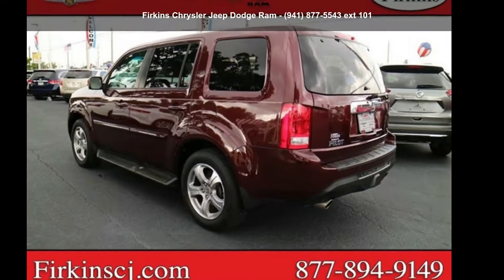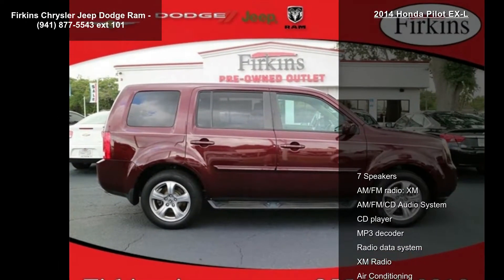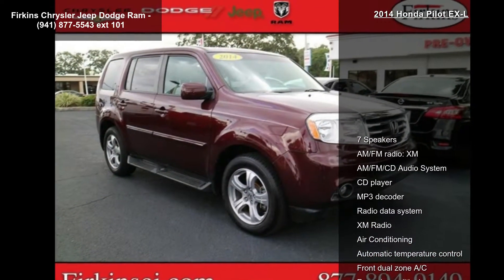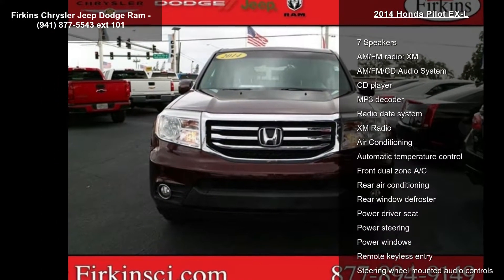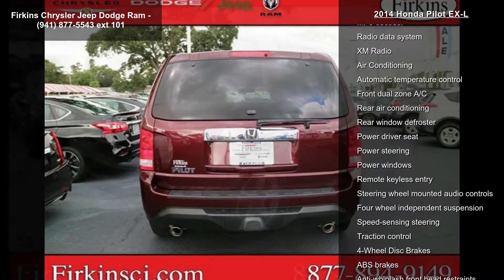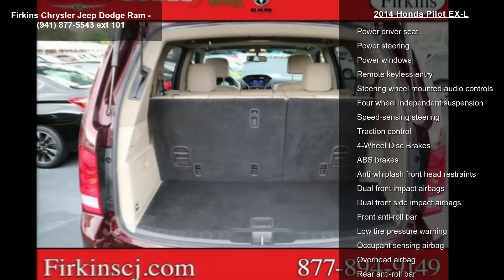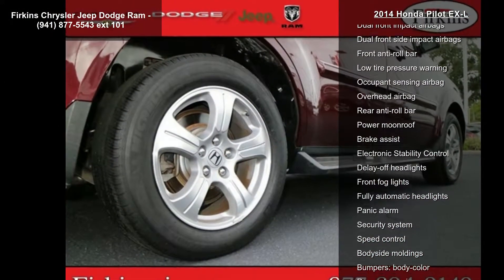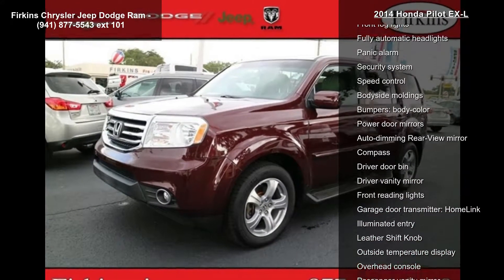2014 Honda Pilot EX-L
Clean CARFAX. Red 2014 Honda Pilot EX-L FWD 5-Speed Automatic 3.5L V6 24V SOHC i-VTEC **LOCAL TRADE**, **CLEAN CARFAX**, **LEATHER SEATS**.

Awards:
  * 2014 KBB.com 12 Best Family Cars   * 2014 KBB.com Brand Image Awards
2016 Kelley Blue Book Brand Image Awards are based on the Brand Watch(tm) study from Kelley Blue Book Market Intelligence. Award calculated among non-luxury shoppers.  Kelley Blue Book is a registered trademark of Kelley Blue Book Co., Inc.

Reviews:

  * Need room for eight people? Don't want a minivan? Don't want to mess with something bigger? Concerned about fuel economy? Looking for the peace of mind of proven reliability and customer satisfaction? Check out the 2014 Honda Pilot. Source: KBB.com